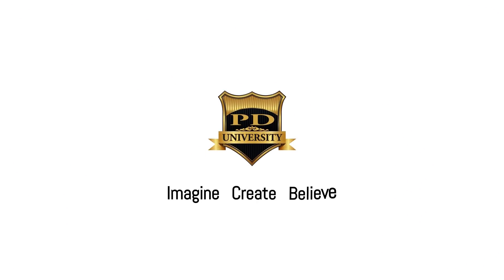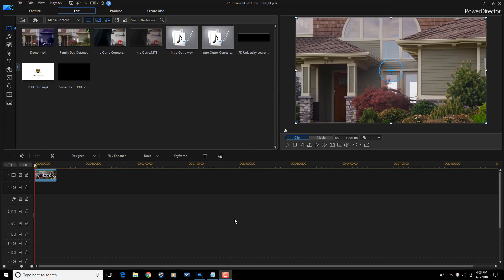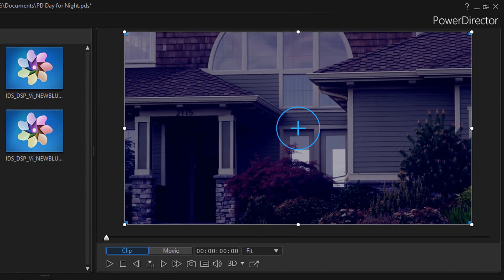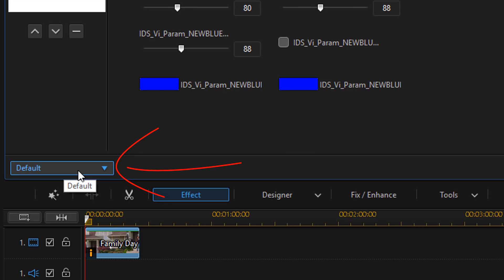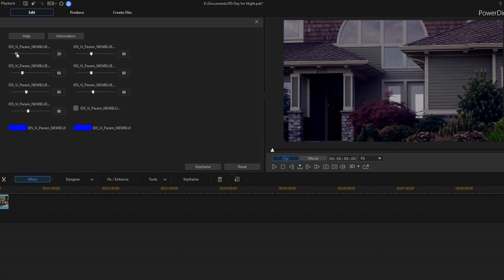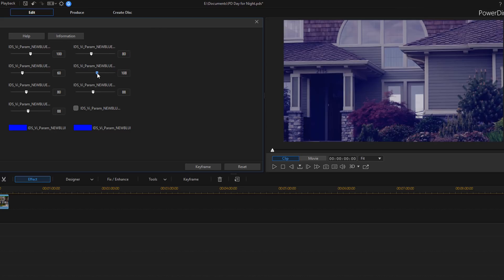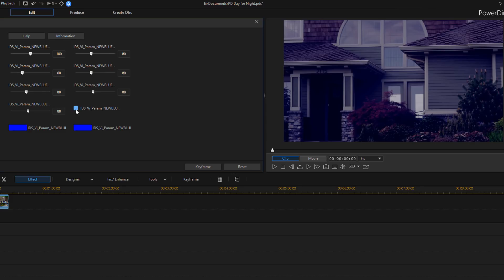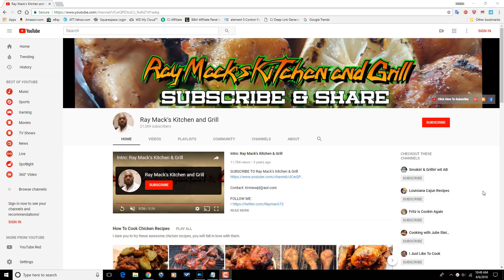How to Change Day to Night | PowerDirector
Learn how to change day to night using PowerDirector. This day for night tutorial for CyberLink PowerDirector will help you create a night time video out of a video that was shot during the day. This tutorial provides you with information on how to use the NewBlueFX Video Essentials IV plugin and which settings are best for making the effect look great. Maliek Whitaker explains what all the settings are for and helps you understand when to apply them. Many of the tips he discusses will help streamline the making of this effect. This is a great tutorial for helping you learn how to use CyberLink PowerDirector.

Title: Future Focus Version B
Composer: Joshua Mosley
Album: MusicBOX Collection 2
Publisher: Digital Juice Music, INC.

FAN MAIL & PRODUCTS:
PowerDirector University